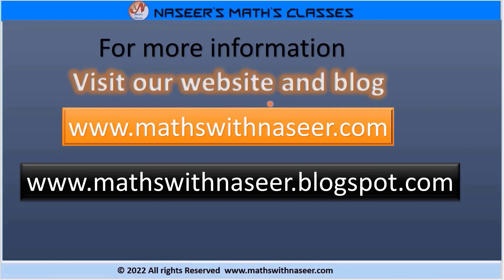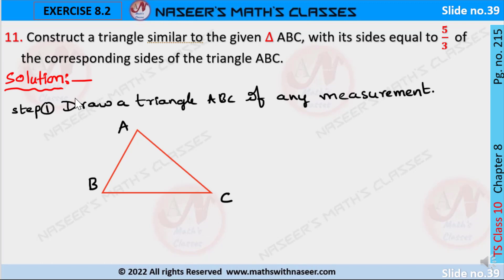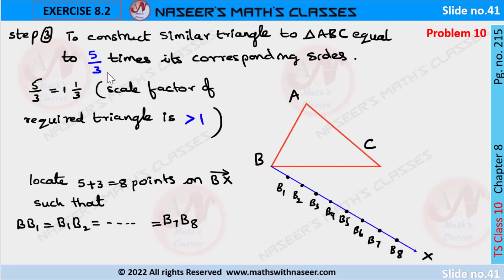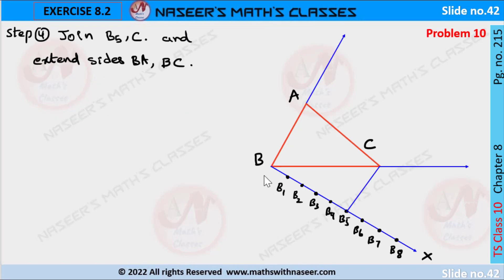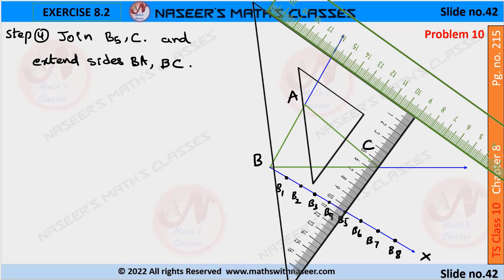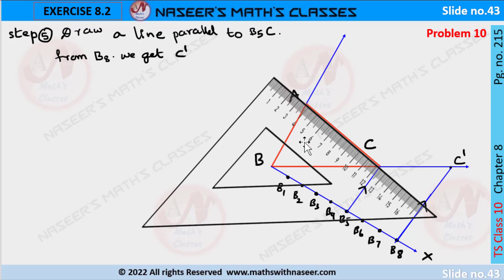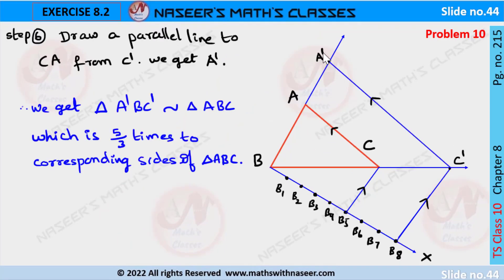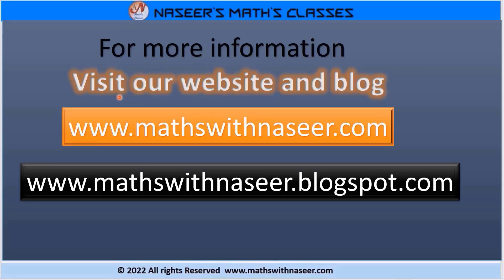X TS MATHS CH 8.SIMILAR TRIANGLES EXERCISE 8.2 PROBLEM 11